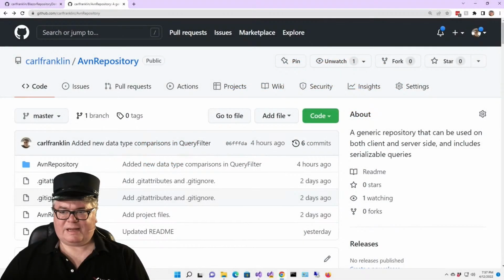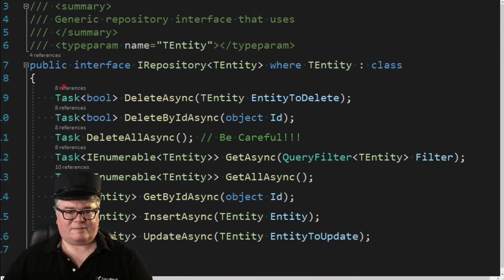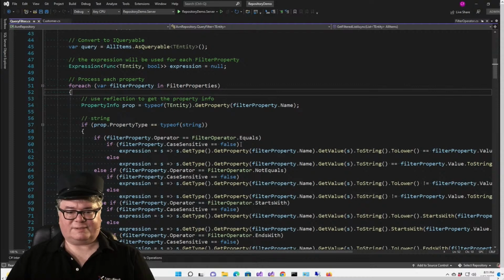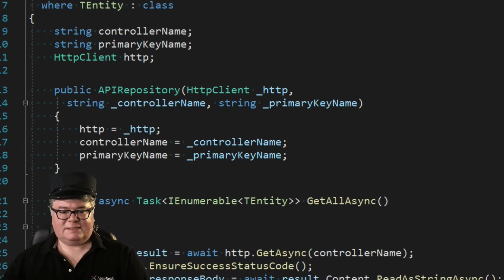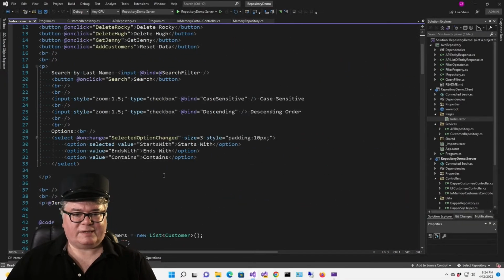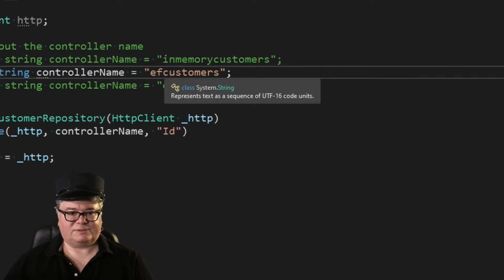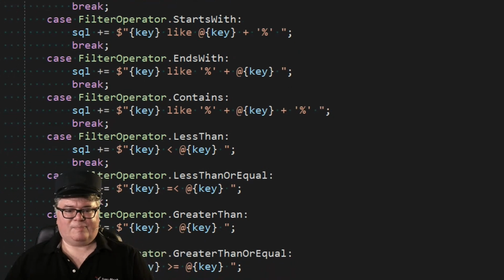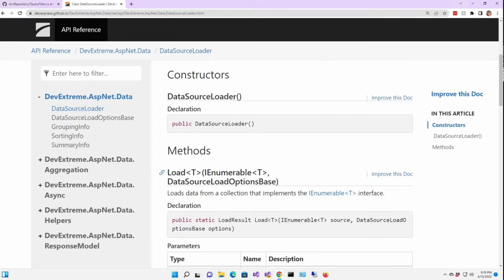Queryable Repositories: Carl Franklin's Blazor Train Ep 76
Build a generic repository that the client can query.

🔗 Download Files 🔗